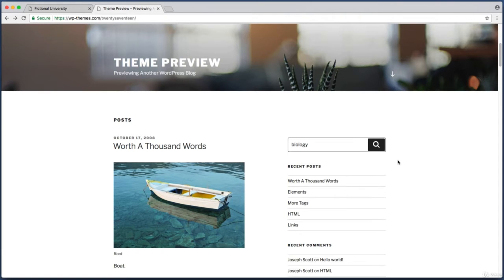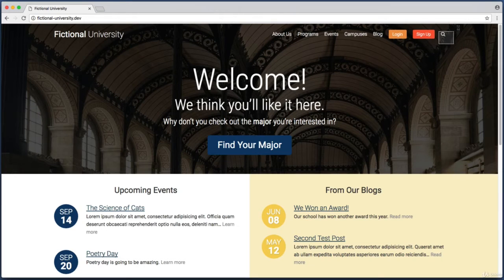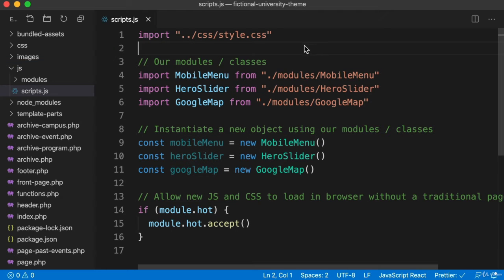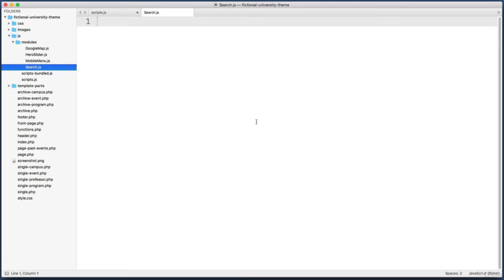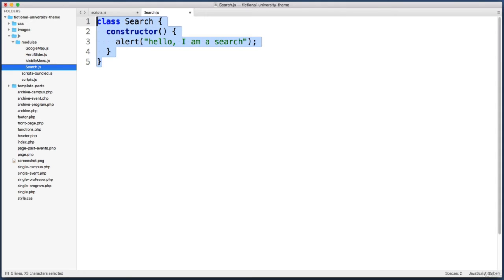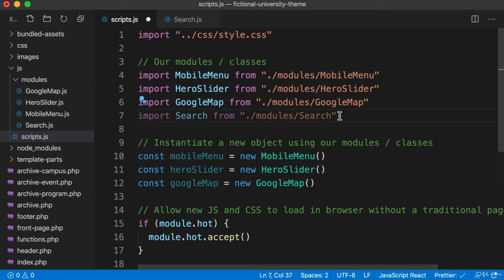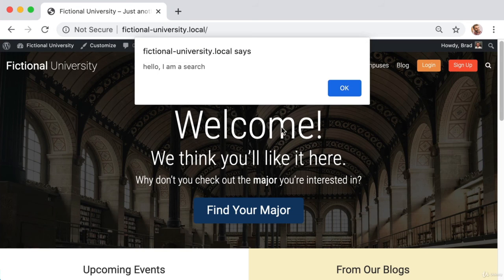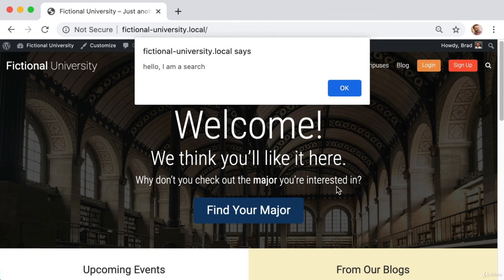Live Search | WordPress Tutorial | Episode 48